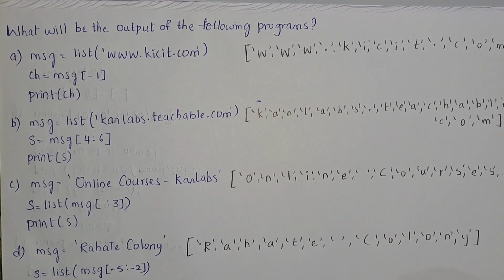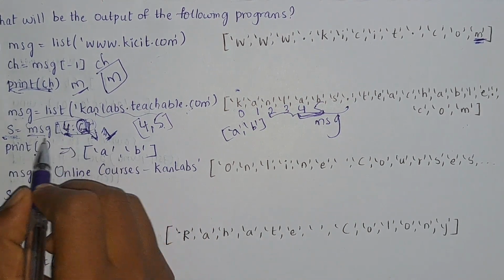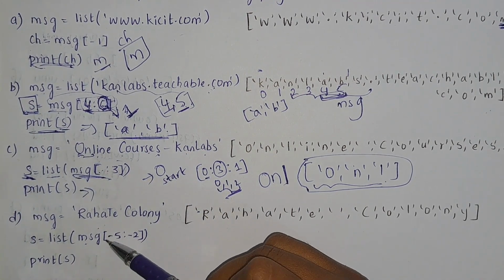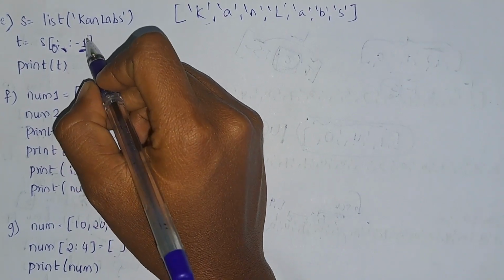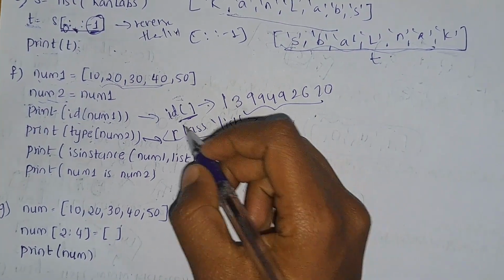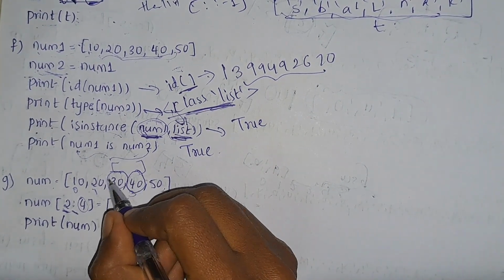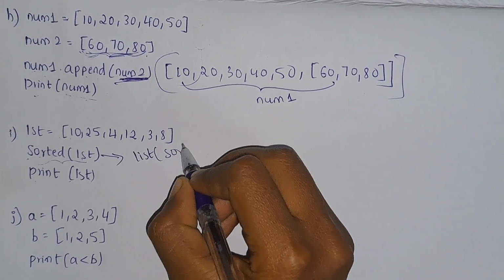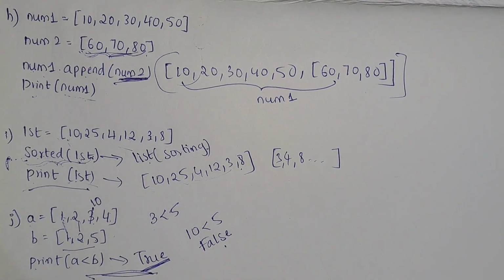Python Coding Exercise-1 | Learn Python Concepts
In this video, we will tackle challenging coding exercises in Python that are designed to help beginners improve their coding skills. The exercises will cover some of topics. we  will work through each exercise step by step, explaining the concepts involved and how to approach each problem. Whether you're a complete beginner or have some experience with Python, this video is the perfect way to boost your knowledge and take your skills to the next level. So get your code editor ready, and let's get started!